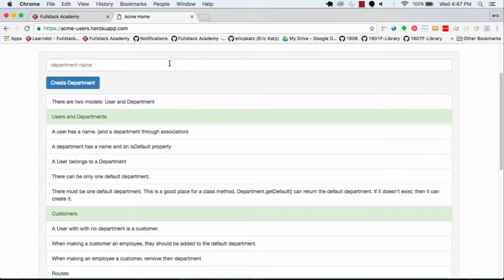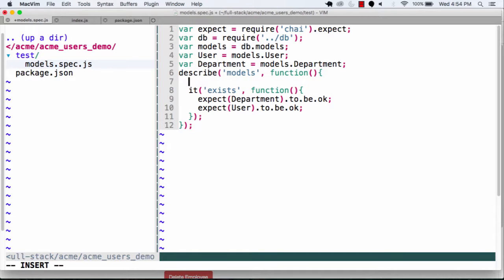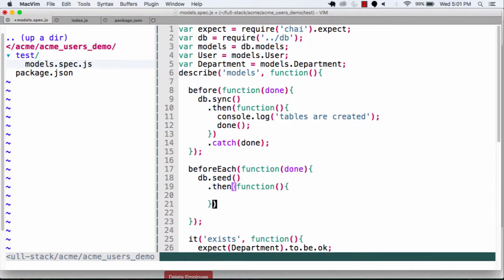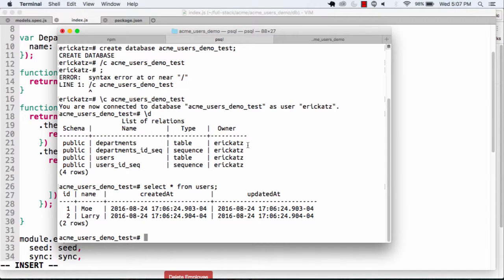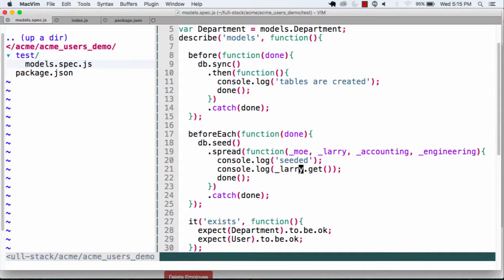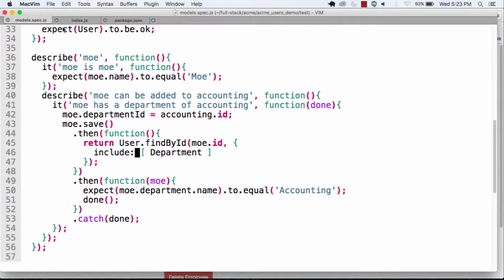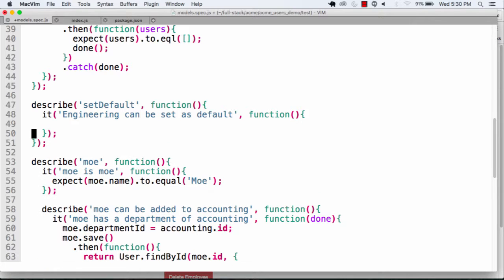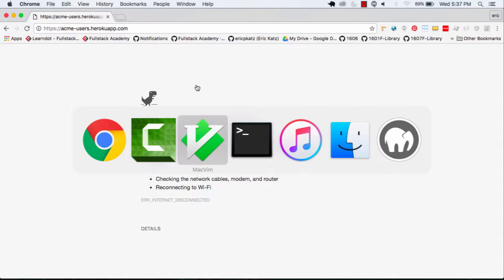Acme Users Model Setup